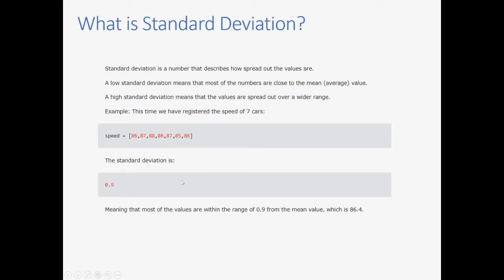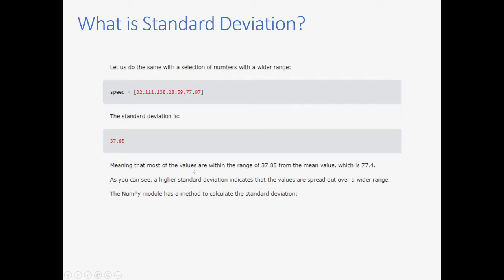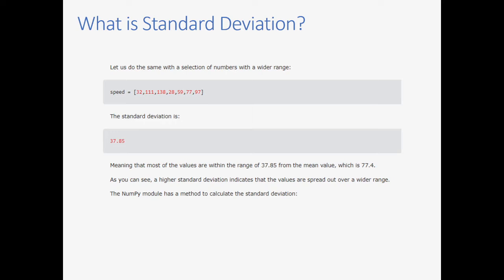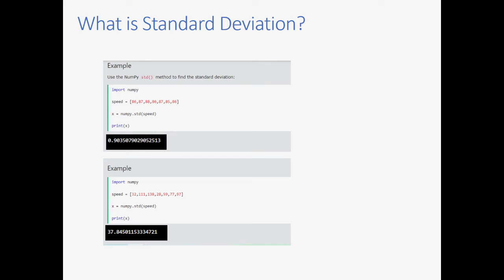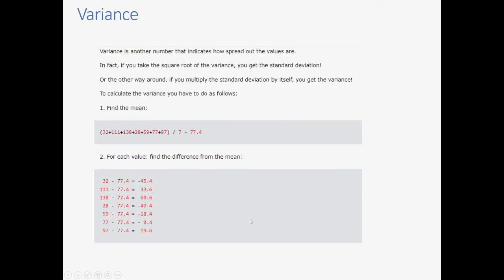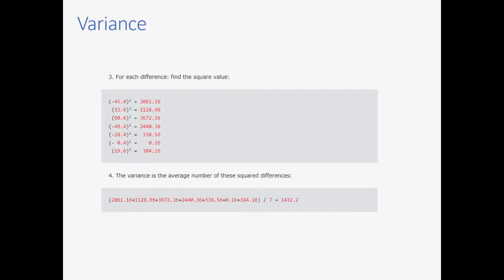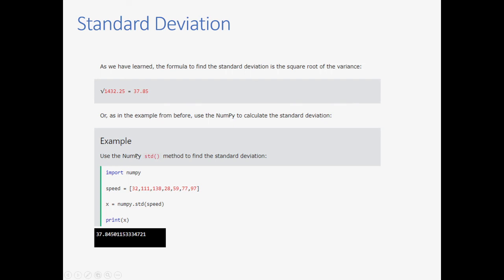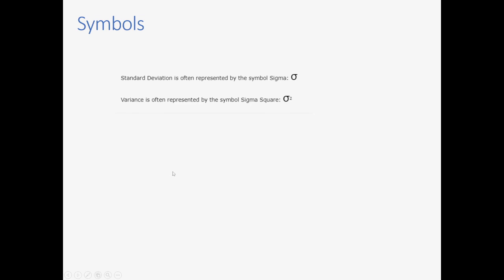Python Machine Learning - Les 2. Standard Deviation by Sir Eudz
contains
standard deviation
variance